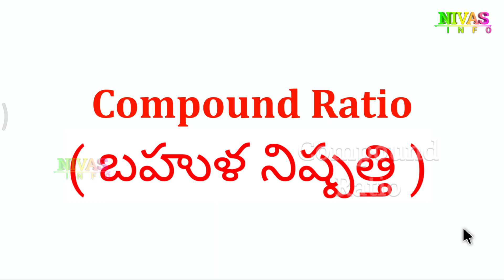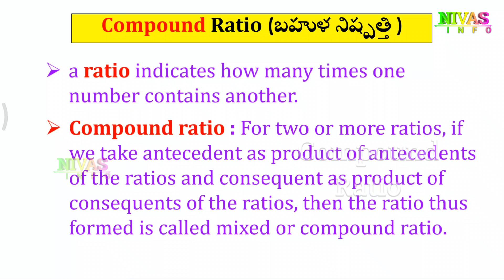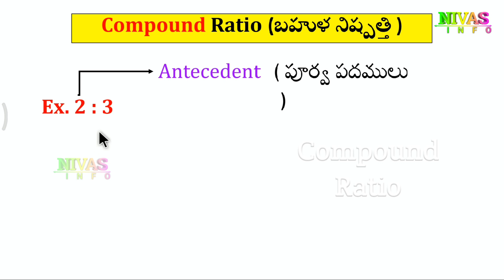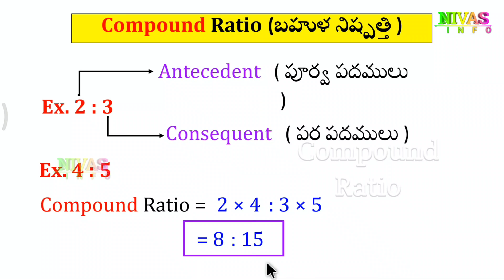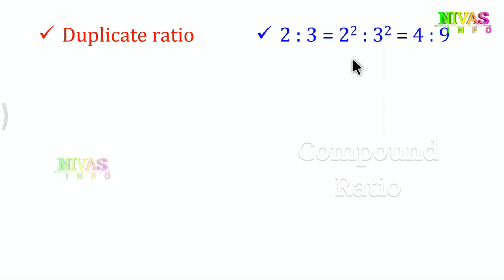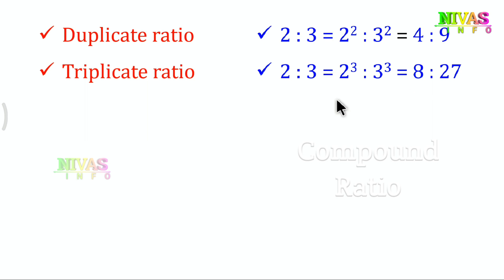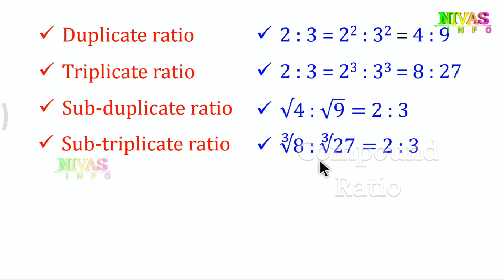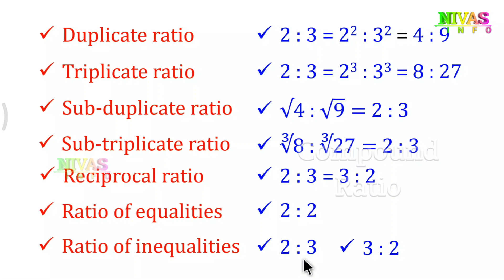Compound Ratio - బహుళ నిష్పత్తి | Maths Basic and Important Concepts | Tricks and Easy Methods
All Mathematics Basic Important Concepts for Telugu and English Medium Students from Nivas Info
Note : If you search other videos on YouTube… please add our channel name to found my videos… for example : “ Nivas Info Compound Ratio ”.
మీరు YouTube లో వీడియోస్ వెతుకుతున్నప్పుడు మా వీడియోస్ ని చూడడానికి మా యొక్క  Channel Name ని జత చేయండి. ఉదాహరణ: “ nivas info Compound Ratio “
Other Video Links :
Other Videos We Produce :
👉 Short films,
👉 Ad Films,
In This Video :
Introduction to Compound Ratio,
Antecedent,
Consequent,
Types Of Ratios,